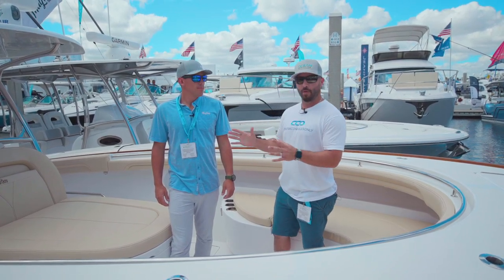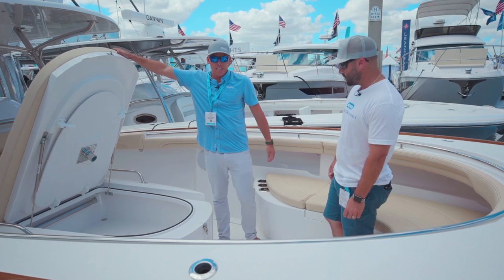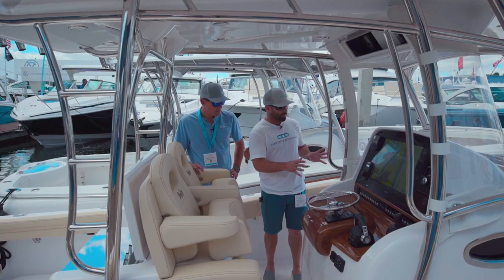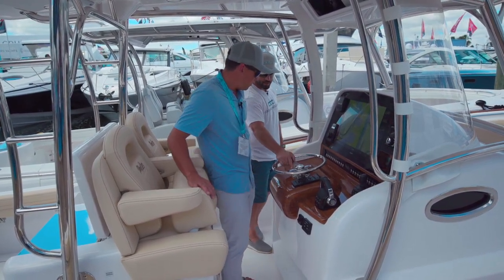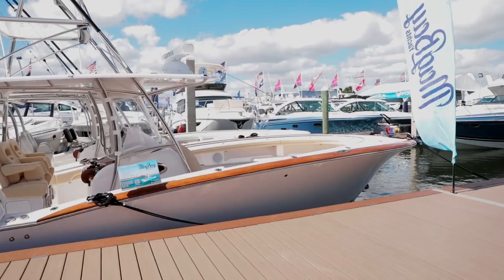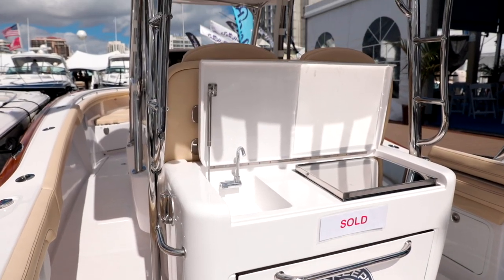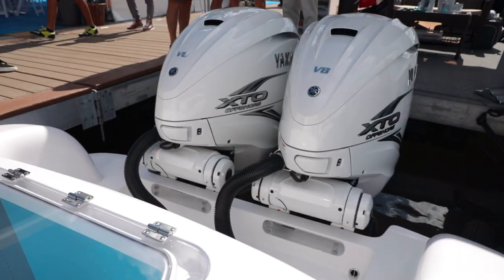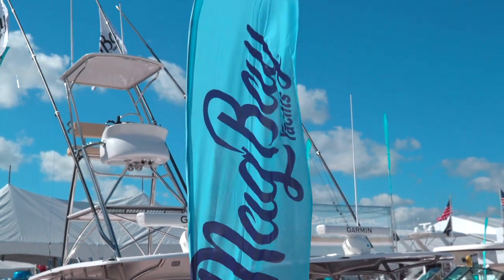MagBay 33' - Walkthrough at FLIBS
The 33' MagBay has been among the leaders in quality boat building since they opened their doors, but this build showcased at FLIBS somehow even surpassed the norm for this company.  This boat had additional features that went from a full stainless tower, flat grill, faux teak trimming and twin 425 Yamaha XTO's.  It really shows the capability of MagBay and what they're equipped with going into their larger 42' model.  We hope you enjoy this walkthrough.